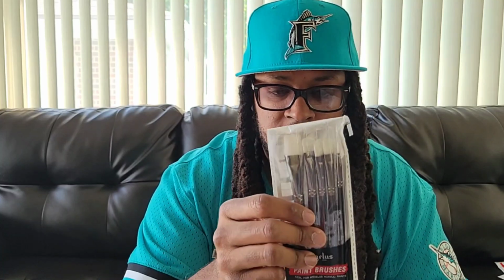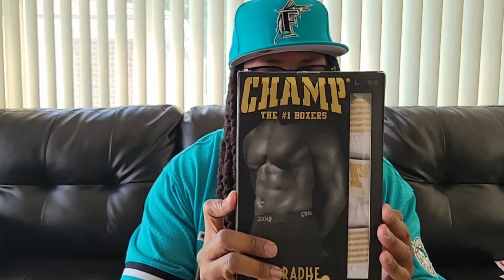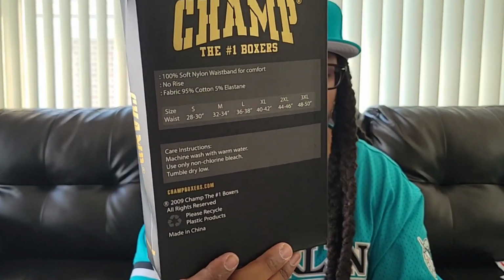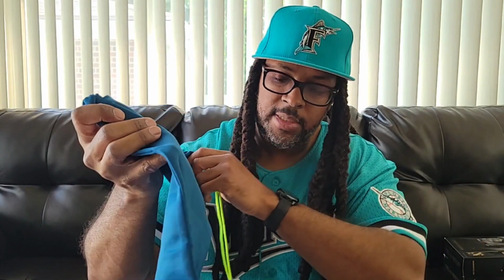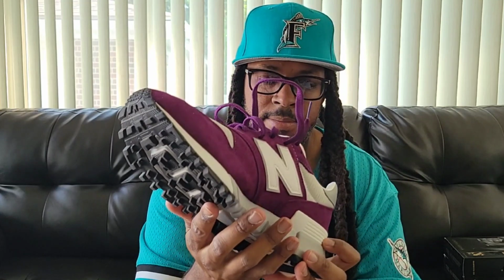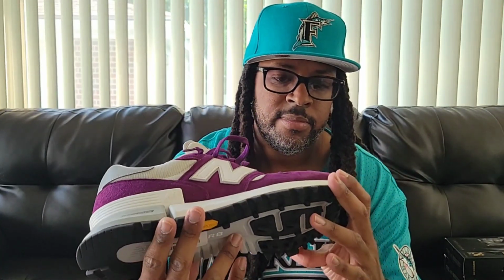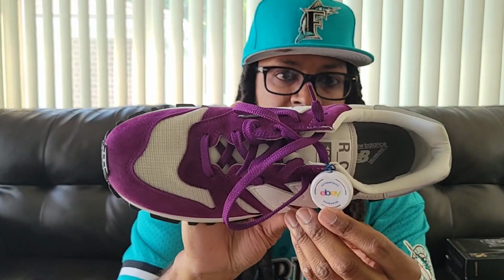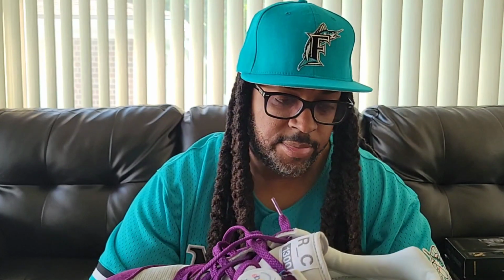RC1300 New Balance x Tokyo Design Studio | AngelusDirect | ChampBoxers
Support the UP movement...

If you want to send me anything legal! LOL message me to let me know what your sending as well.

Hats - If fitted 7 5/8
Tops - 2XL
Bottoms- 2XL, 38W 30L
Shoes- Men's 11.5 TTS, 12 Run Small
Any type of merch to review

 Univercity Of Phresh
 5511 E. 7 Mile Rd.